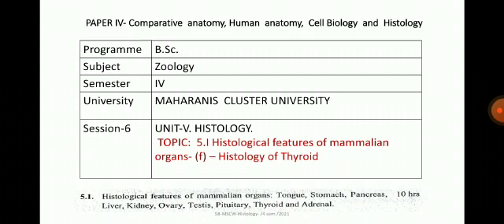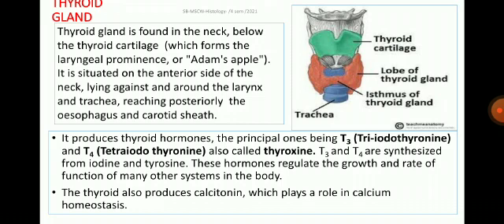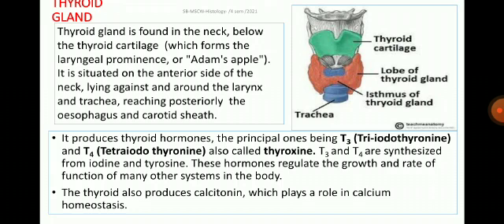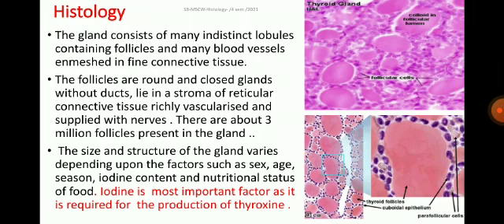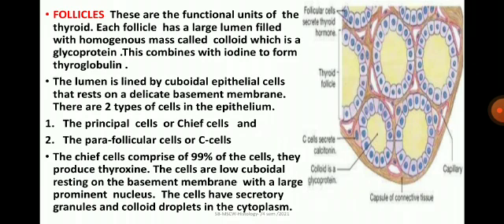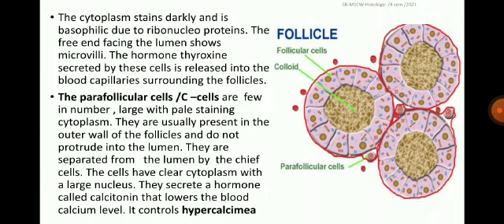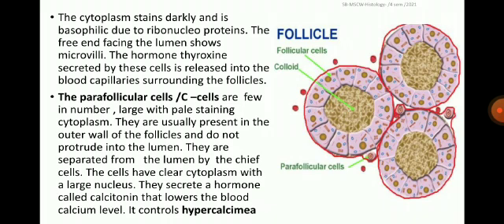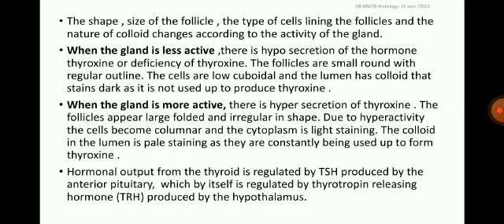June 1, 2021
Dr. Shabana Begum's class on 'Histology of Thyroid gland' for BSc  4 SEM Zoology students of MCU/ BCU.